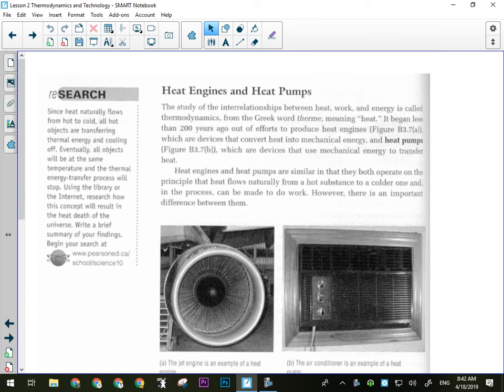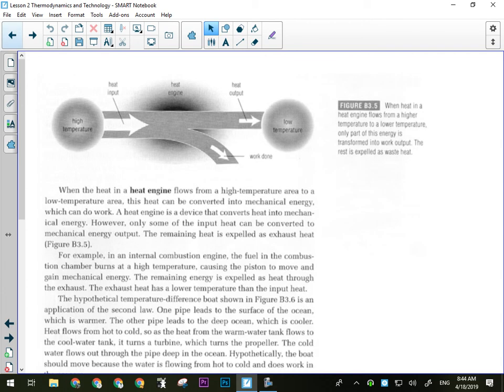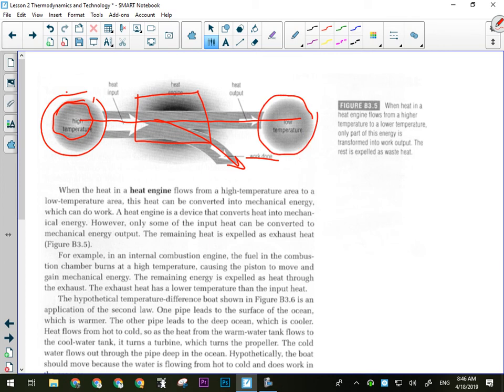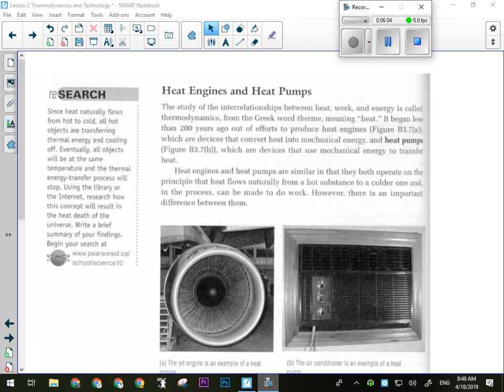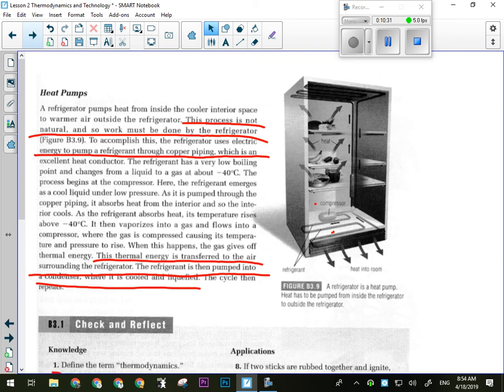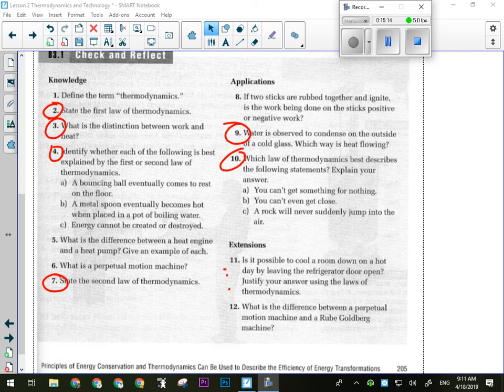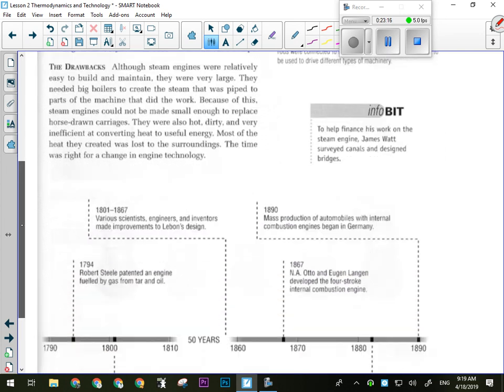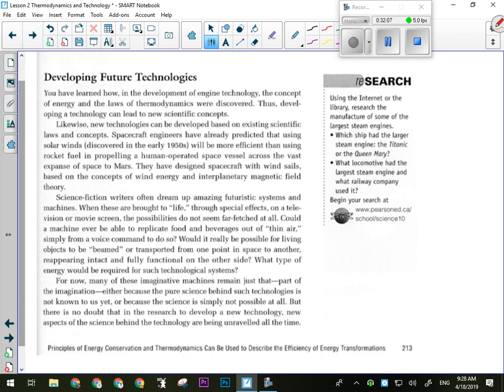Science 10 | Thermodynamics Part 2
Discussion of the laws of thermodynamics and their applications.